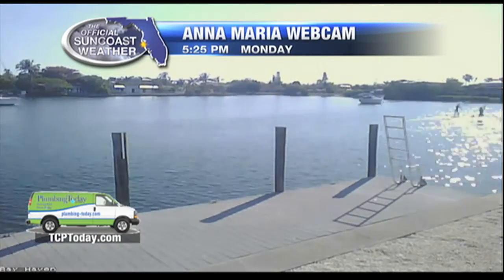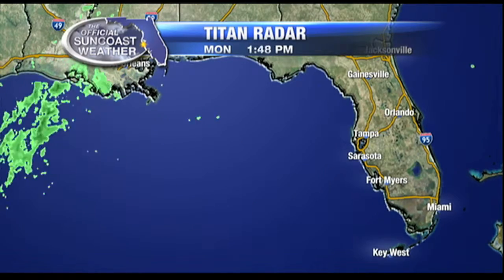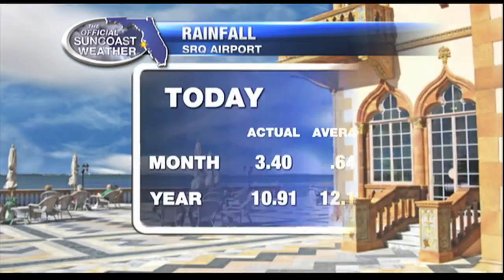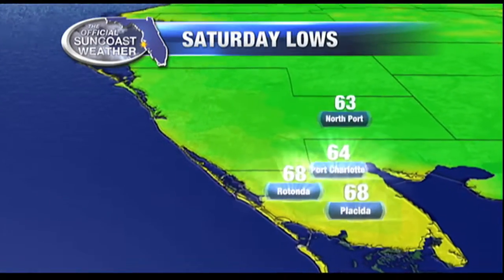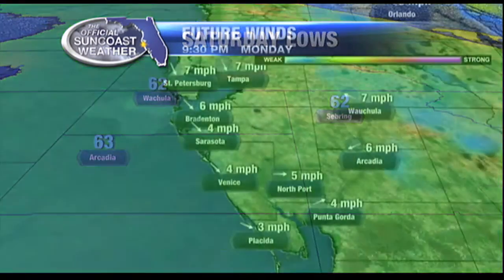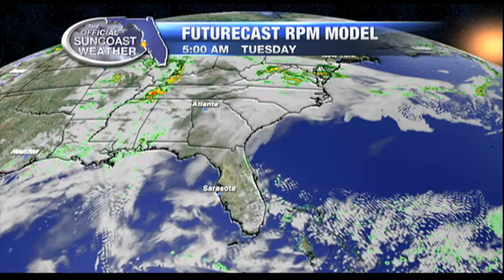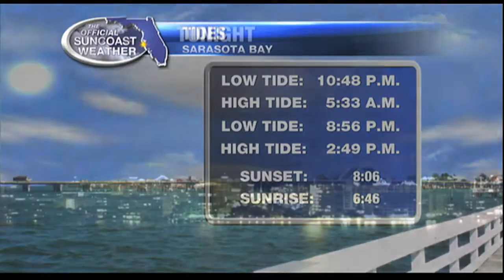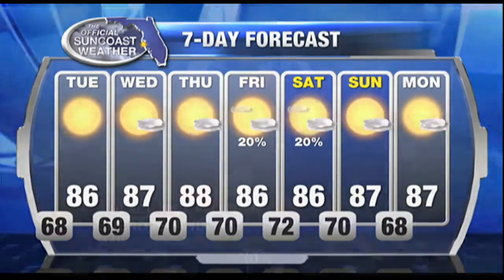The Official Suncoast Forecast 6pm - May 9, 2016